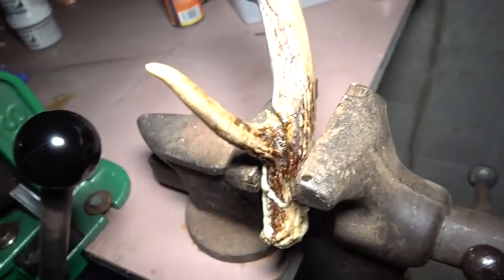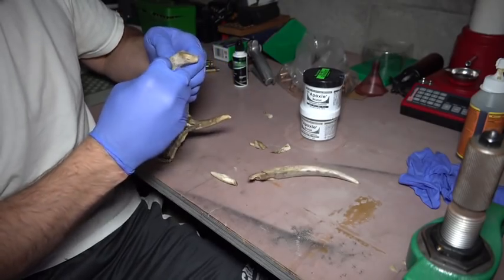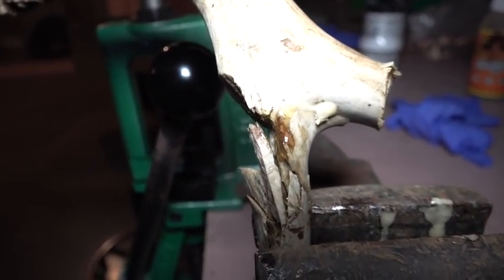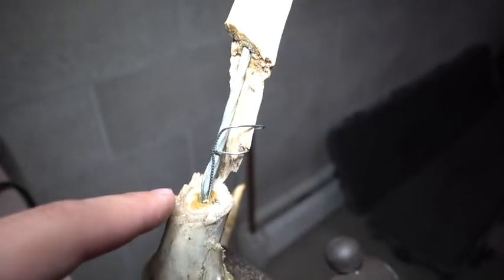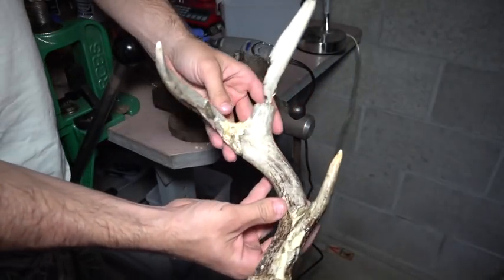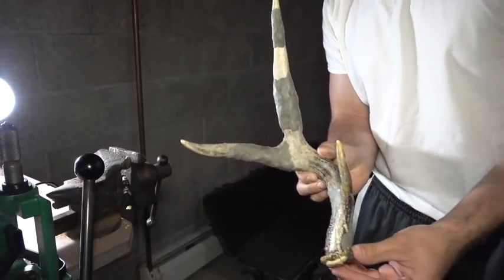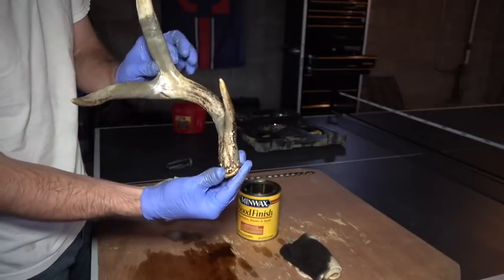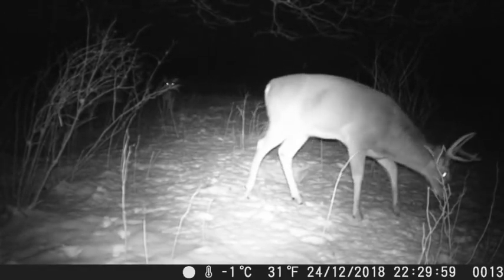A Truly Amazing Antler Restoration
Join me as I rebuild an antler that had been hit by a mower. We were able to find 11 pieces of the antler in the field. This was my first attempt ever at rebuilding an antler. It was a fun project for me to do.

THANKS!